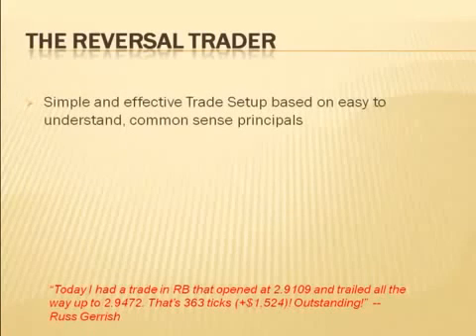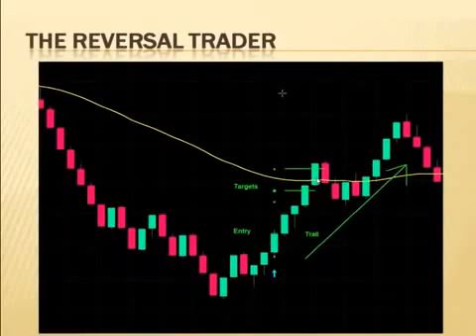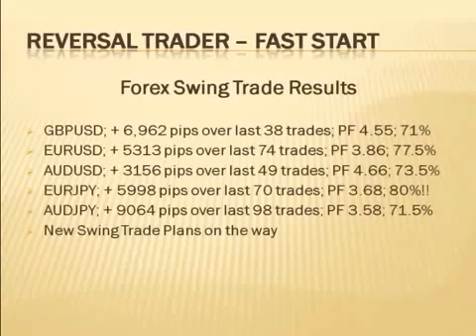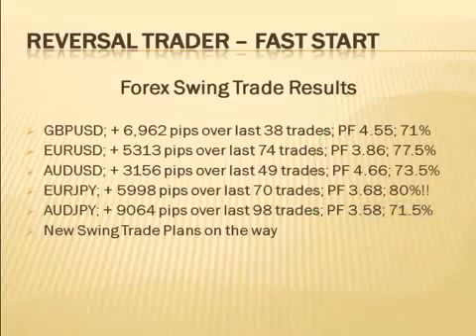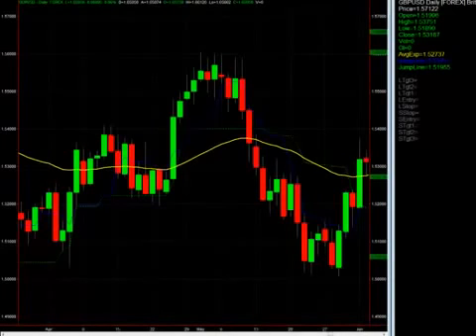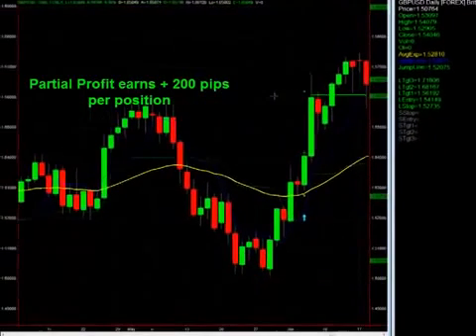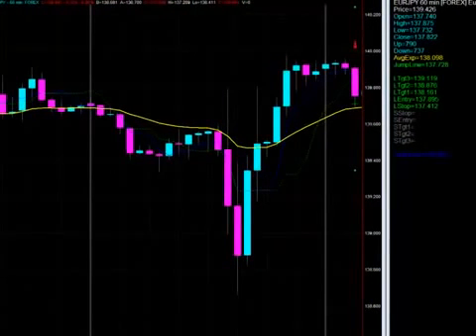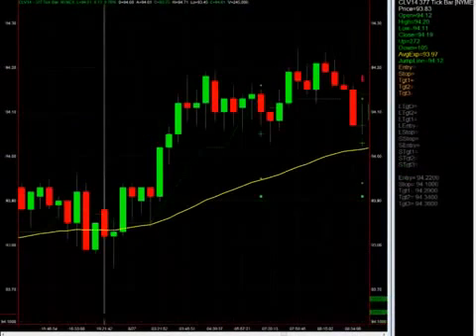مؤشر كسر الهاي و اللو Dynamic Breakout Box